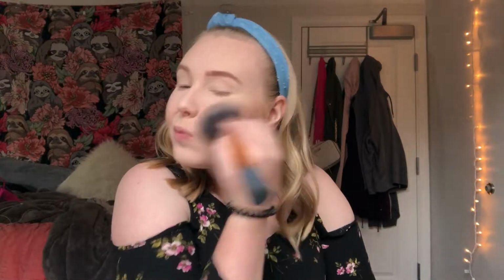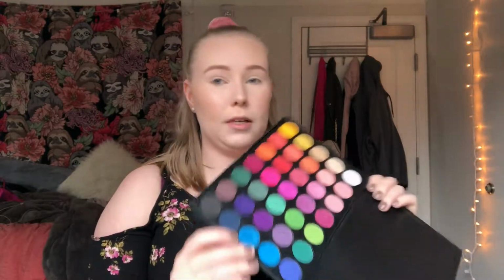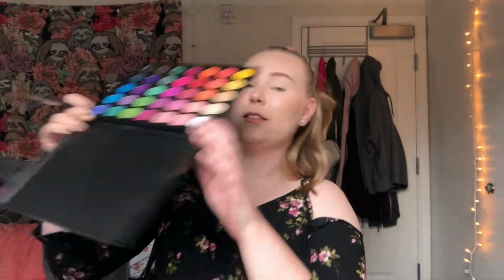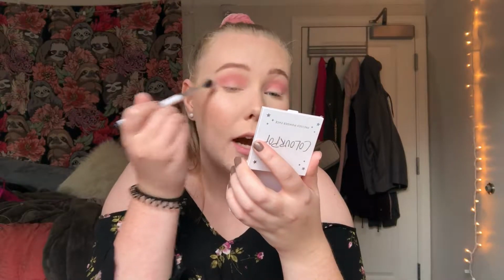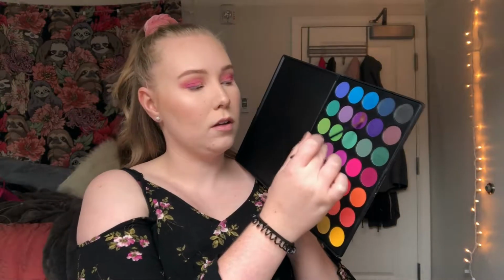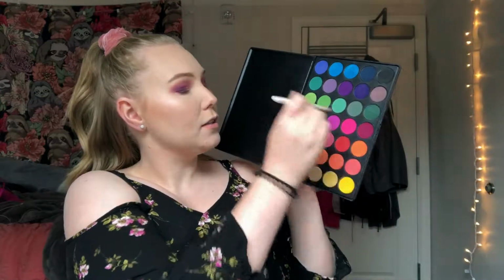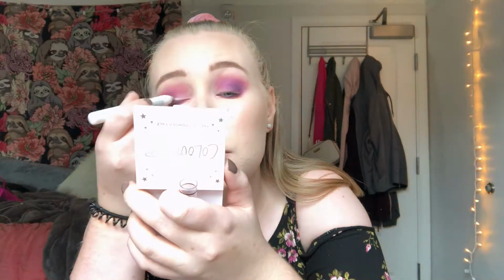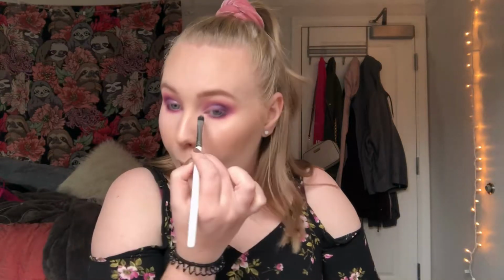Berry Monochromatic Makeup | Emily Kaiser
Products used:

Colourpop Private Party Bronzer
Physician's Formula Butter Bronzer
ELF Fiji Matte Blush/Bronzer Duo
Colourpop Here Kitty Kitty Highlighter
MAC Fix +
Morphe 35B
NYX Lavender Jumbo Eye Pencil
Colourpop Frog Super Shock Shadow
NYX Lavender Steel Duo Chromatic Illuminating Powder
Sephora Purple Stilettos 12 Hr Eye Pencil
Charlotte Tilbury Glastonberry K.I.S.S. Lipstick
NYX Raspberry Tart Butter Gloss

What I Am Wearing:
Top: American Eagle
Nails: KL Polish Point Zero